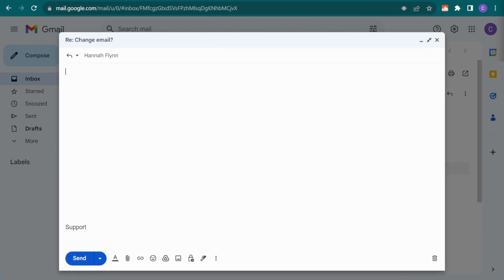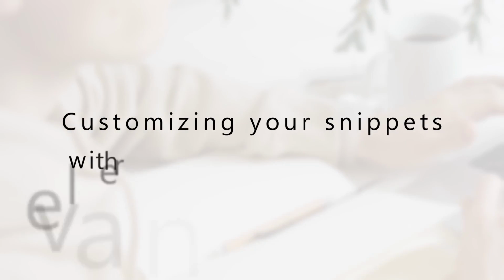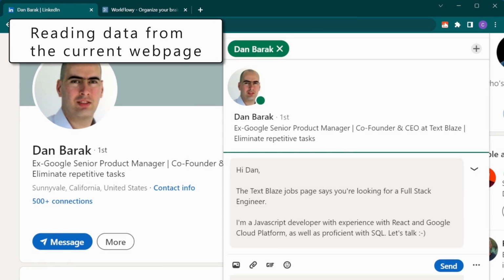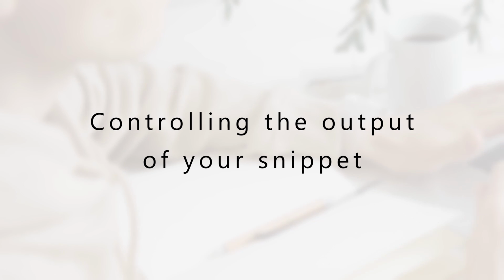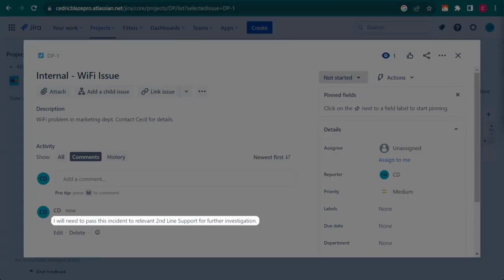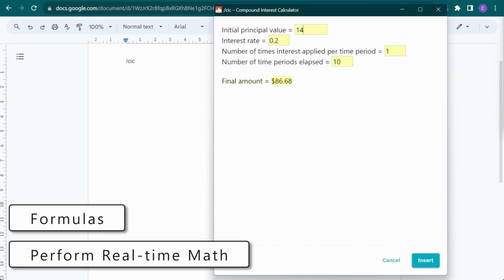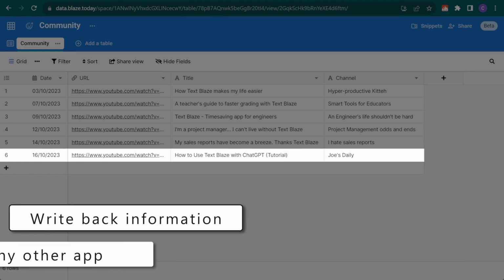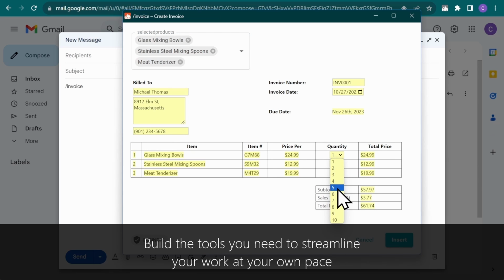Get to know Text Blaze - Functionality Overview